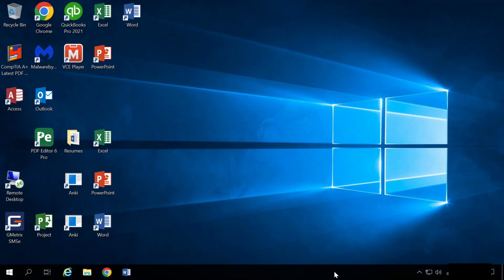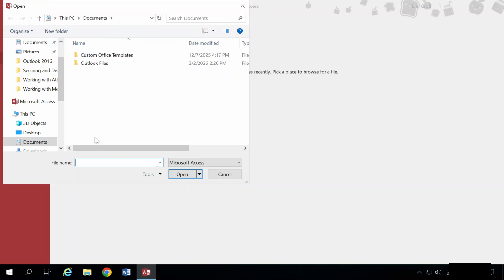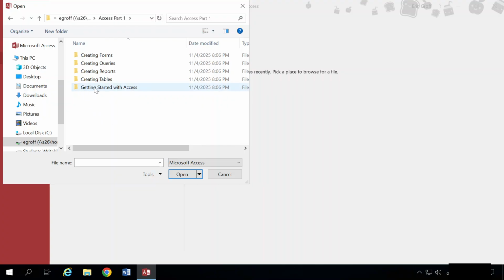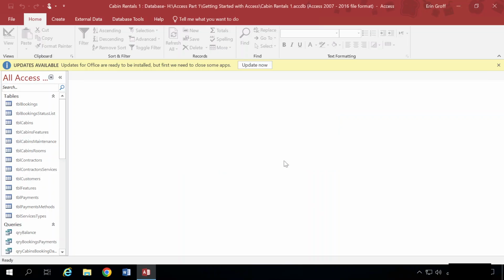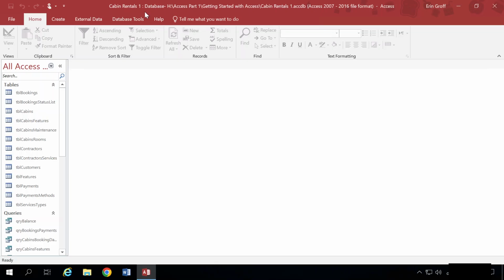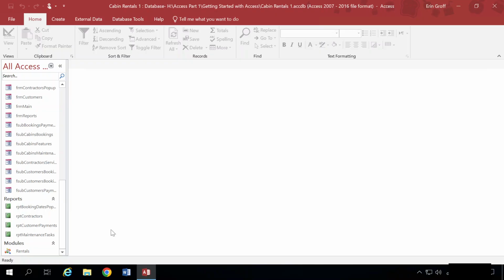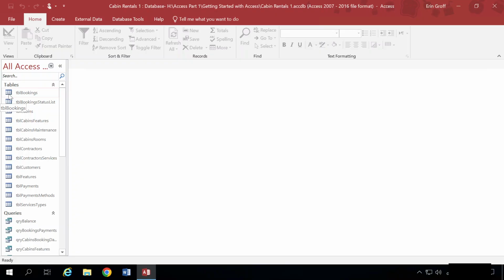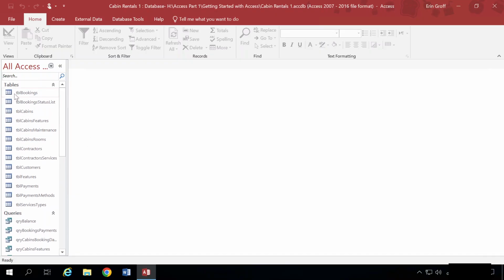AP1 Activity 1-2